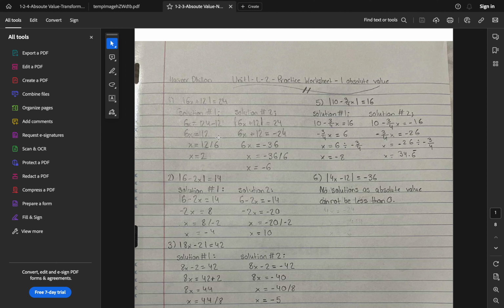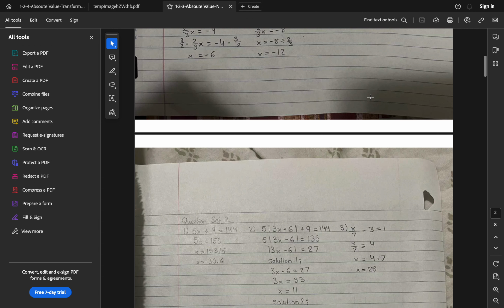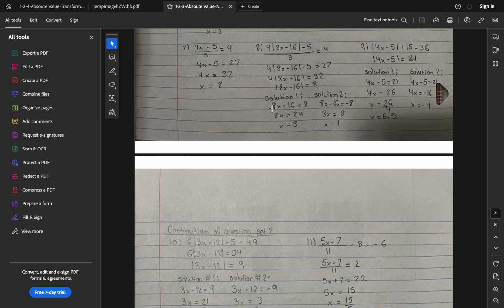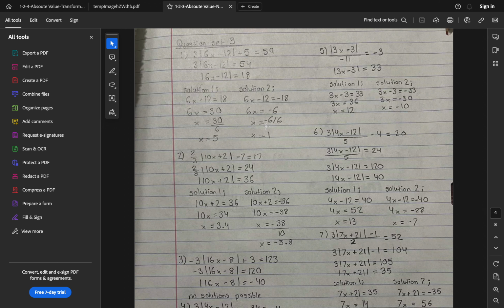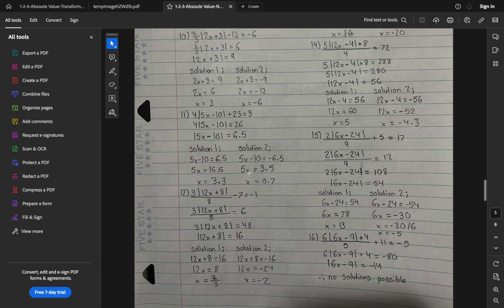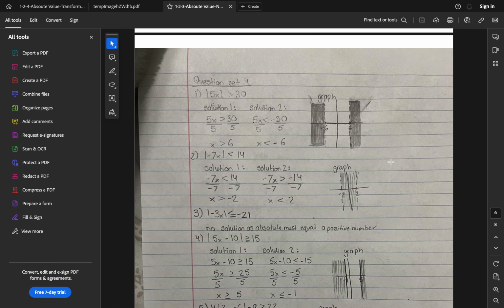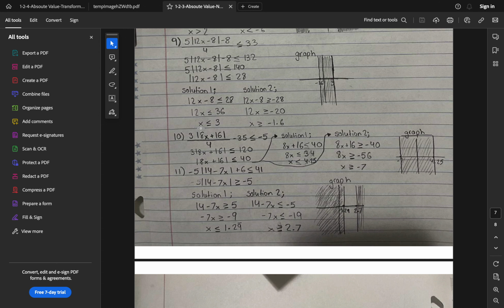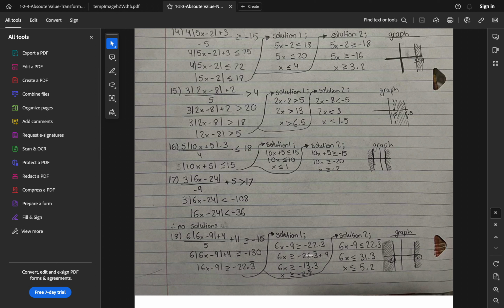1-2-5-Absolute Value-Worksheet-1-2-Conversation-Observation video 1